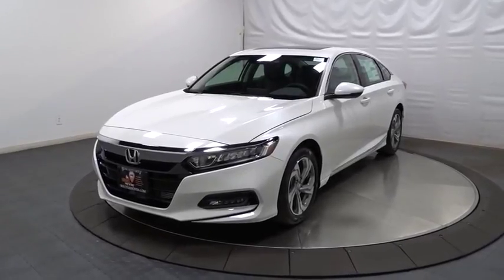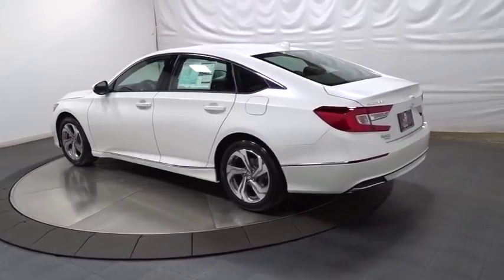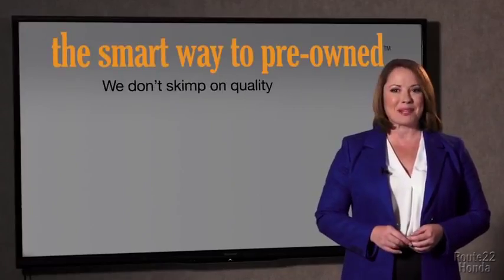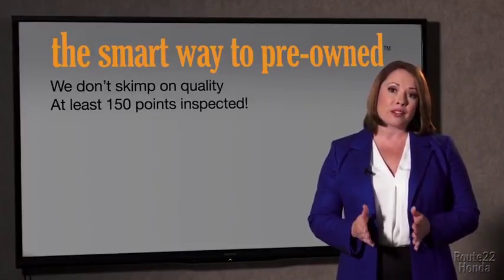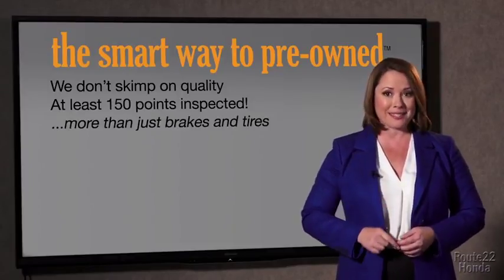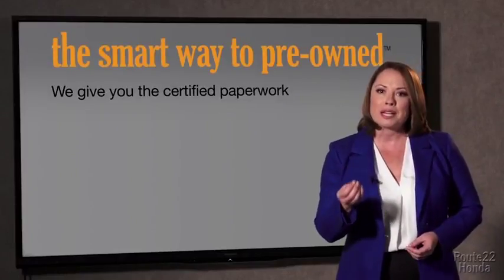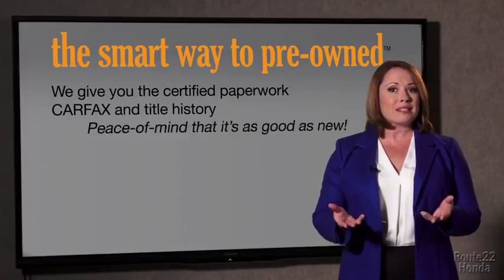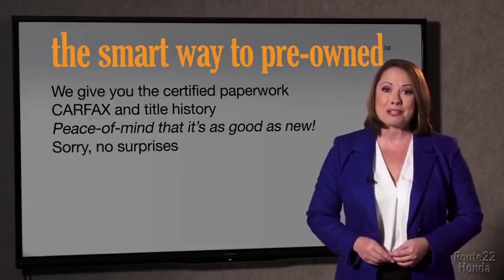2018 Honda Accord Sedan Hillside, Newark, Union, Elizabeth, Springfield, NJ 185613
2018 Honda Accord Sedan
2018 Honda Accord Sedan EX-L - Stock#: 185613 - VIN#: 1HGCV1F5XJA057486